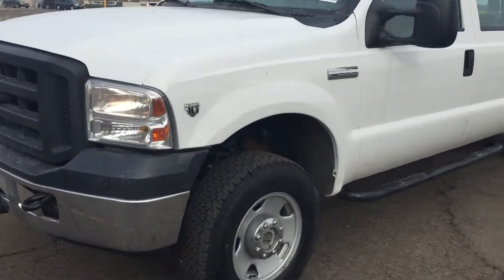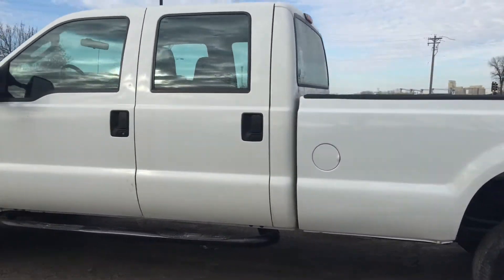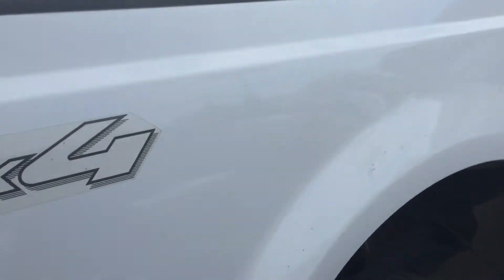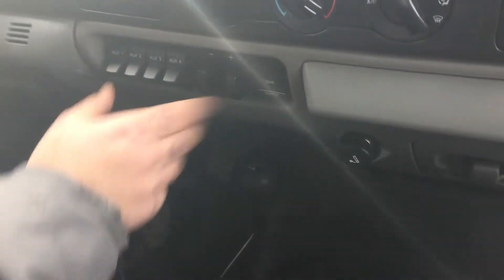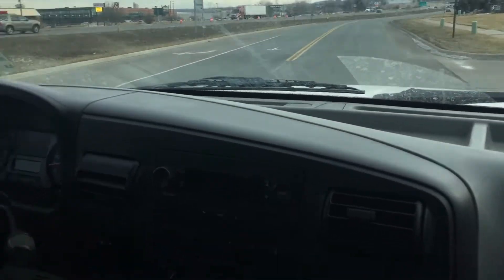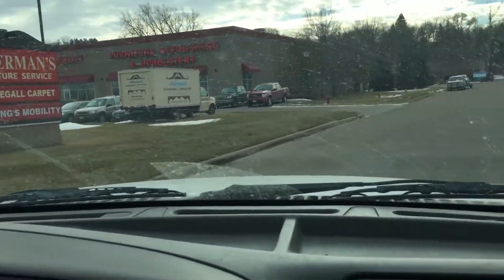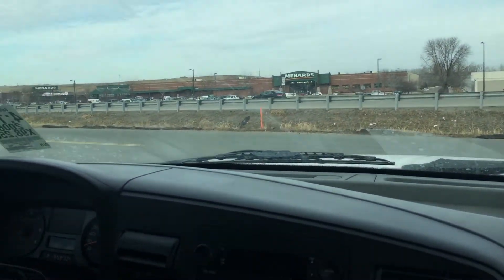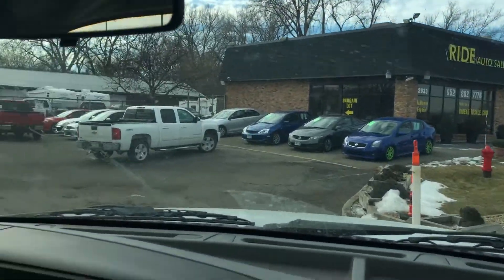2006 Ford F350 V10